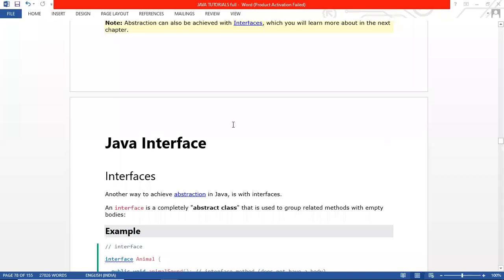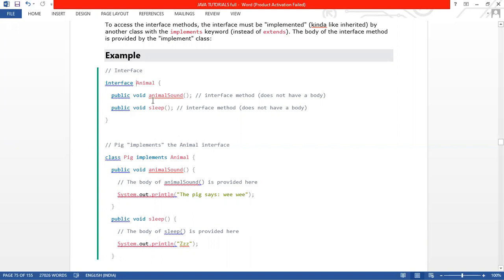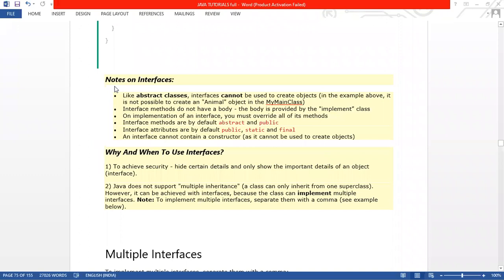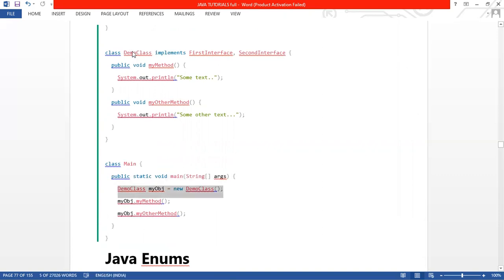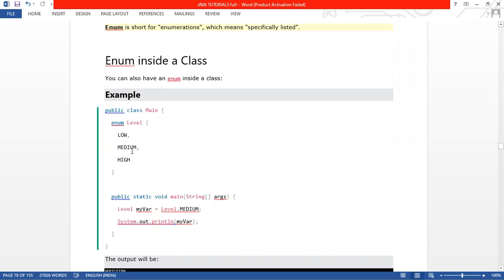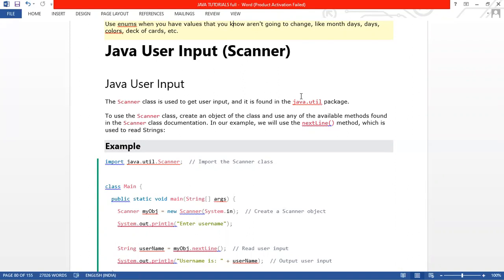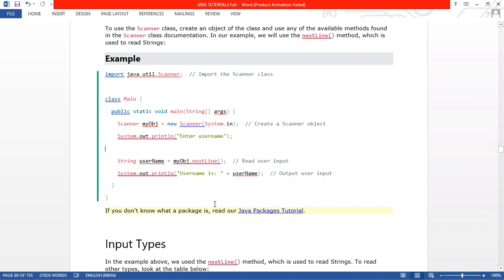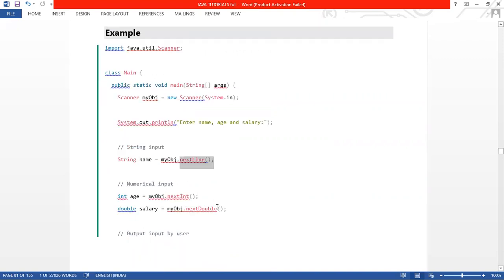Java training Session 11 of Team 23 | PCS Global | as on 15th Feb 23